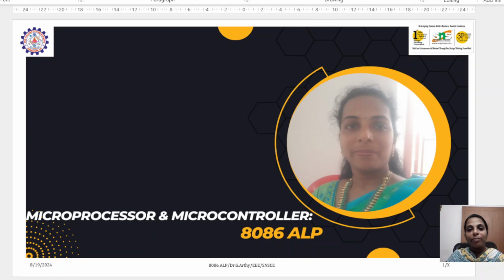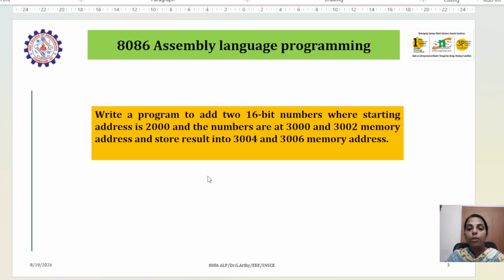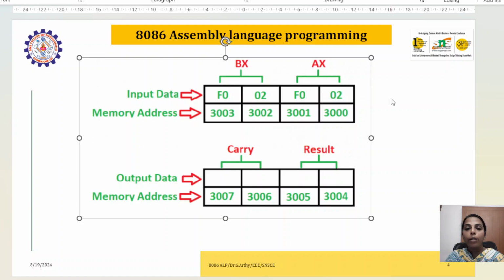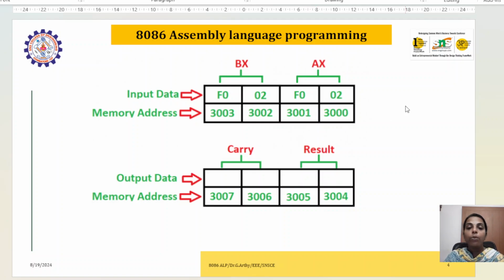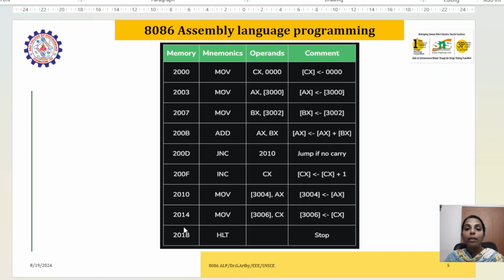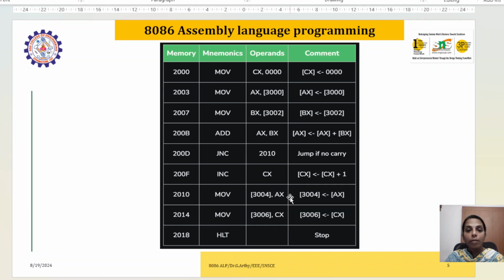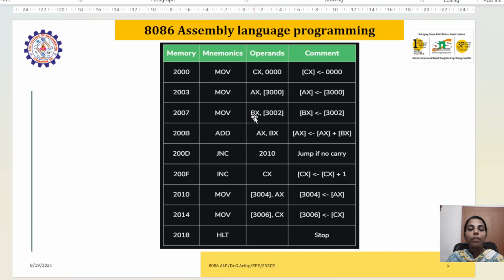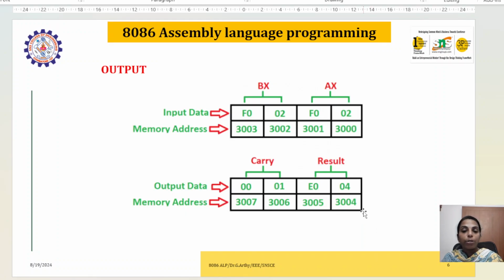Dr.G.Arthy I 8086 Assembly Language Programming I SNS Institutions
8086 Assembly Language Programming (ALP) involves writing instructions in assembly language to control the operations of the 8086 microprocessor. It uses mnemonics to represent machine-level instructions, making the code more readable and easier to debug. ALP is used for tasks like data manipulation, arithmetic operations, and hardware control, allowing precise control over the microprocessor's resources.